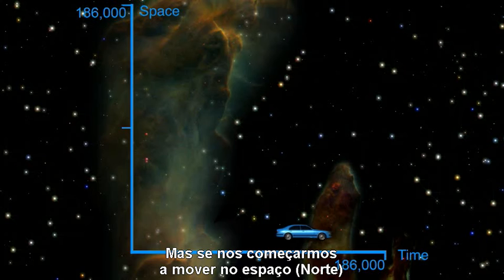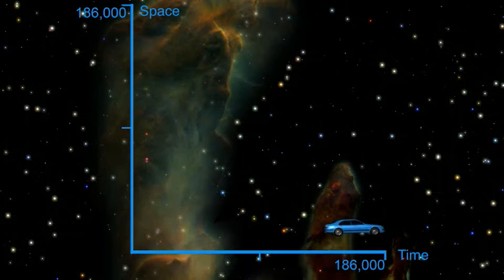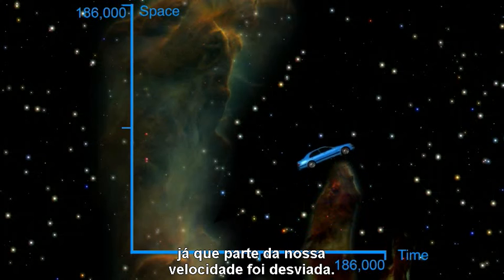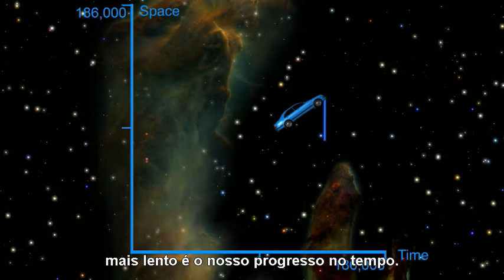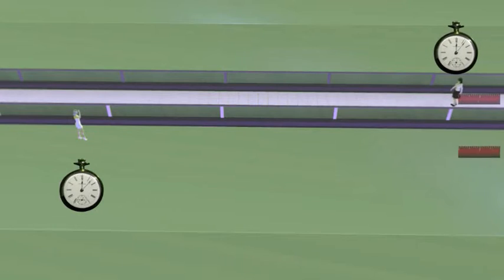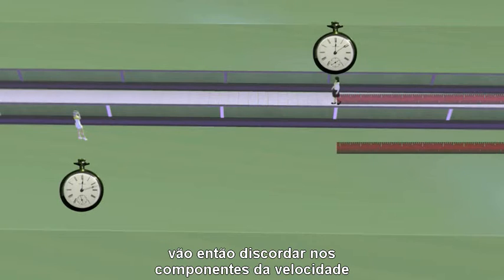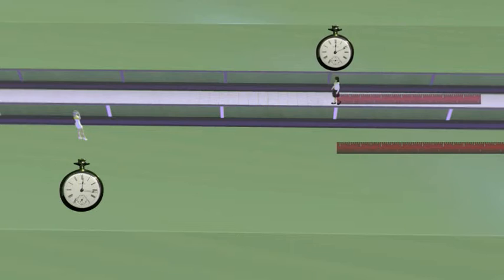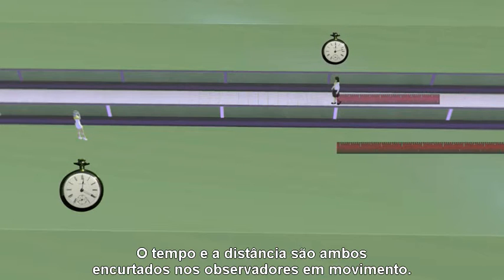Relatividade -- Capítulo 4